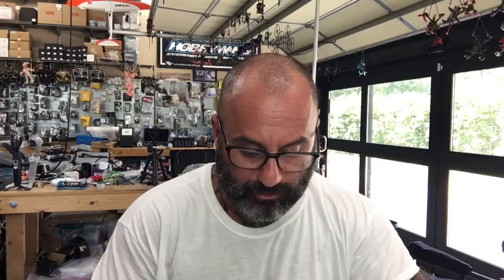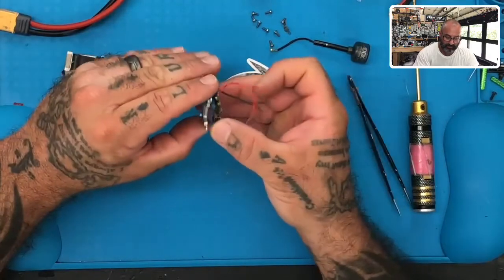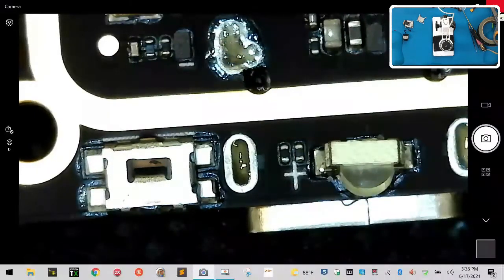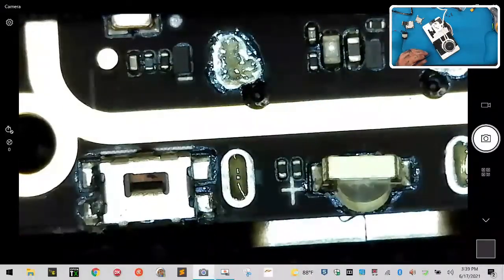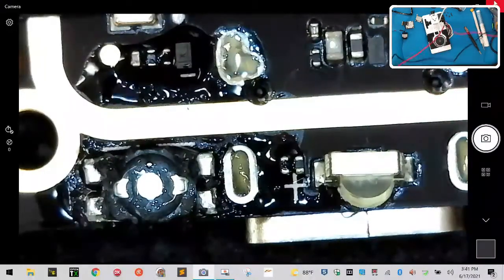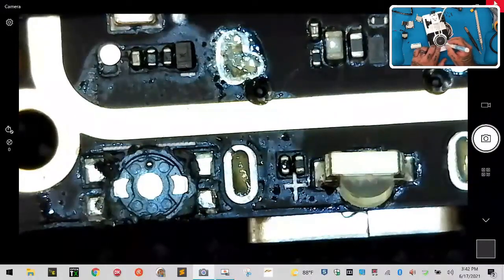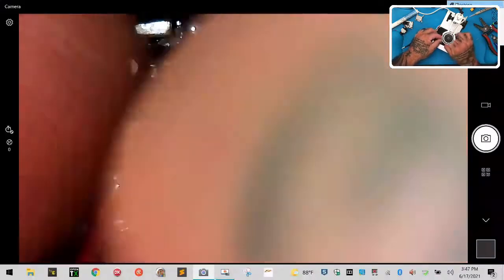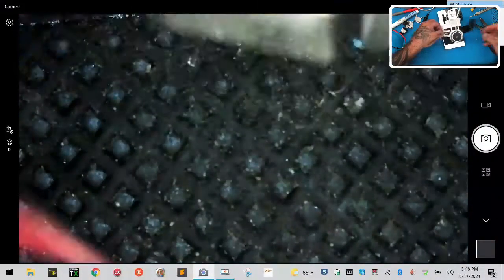Caddx Vista Broken Bind Button - $25.00 to fix or follow these instructions from Cyclone FPV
If you do not feel comfortable doing the work, just send it in. The fee is $25.00 and I will make sure you have it working like this video. Or, just follow along and you can get it done yourself. Just need a steady hand, fine tip solder iron, flux pen, wire, and solder.

Our RMA Live Series videos the returns and warranty claim items that we receive from customers. We are held accountable, and we hold customers responsible so that everyone remains honest and upfront.

Please understand that my intentions are not to embarrass or shame anyone, which is why I do not mention the name of the individuals. My goal is to make sure to offer great support and warranty services when necessary while also preventing individuals from taking advantage of our policies and kindness.

Look, Cyclone FPV is not Wal-Mart. The customer is not always right, and your items are not going to be returned without question. Based on current trouble tickets, I have seen no higher than 10% accuracy on RMA Claims. 1 out of every ten is honest and legitimate. The other nine are not being upfront, and this is costing me time and money.

So, with all that said, I am going to start filming the RMA’s and making sure that I cover my ass so that I do not have credit card chargeback claims for items that did not meet the return guidelines and parameters, as stated on the Cyclone FPV website.

This is the best way to say thank you and support our efforts. You can also find us at the following:

Sincerely,

Tarek Maalouf
“RitalinFPV”
Work Mule
CycloneFPV.com